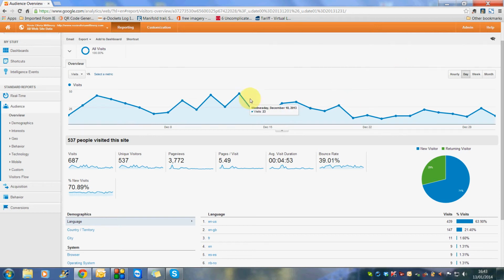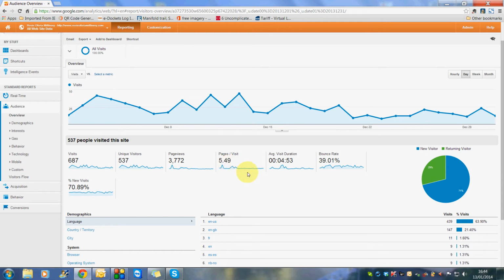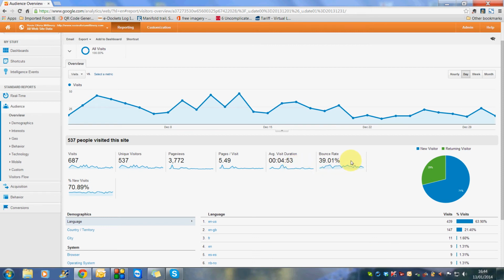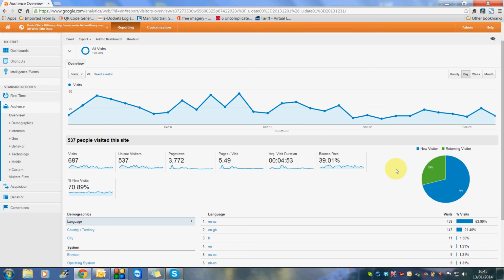Google analytics a plain english explanation on what to look for by Catchy web design a local websit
A plain english explanation of google analytics and how to measure the activity on your website. It's free and every business should monitor the activity on the website, at least monthly. Catchy web design in a local website designer in St Helens on Merseyside, working with local business in St Helens, Warrington, Manchester, Liverpool and surrounding areas.